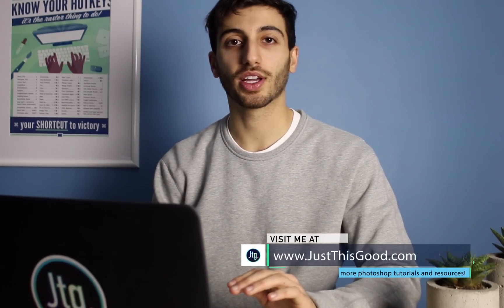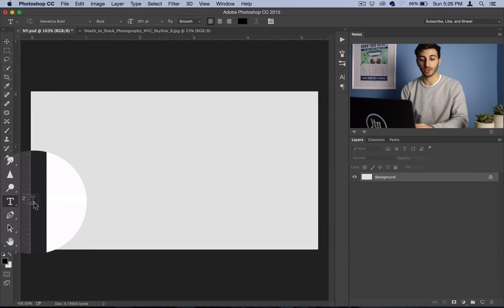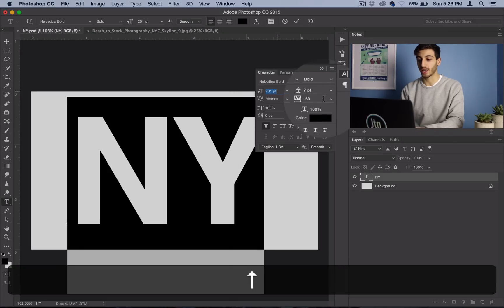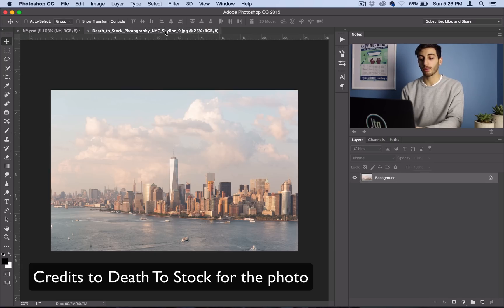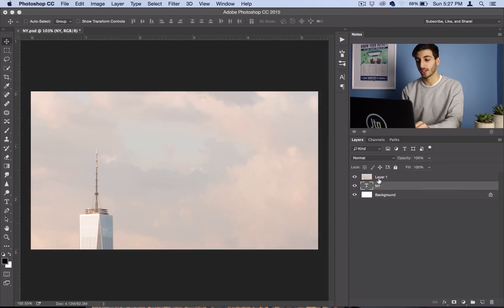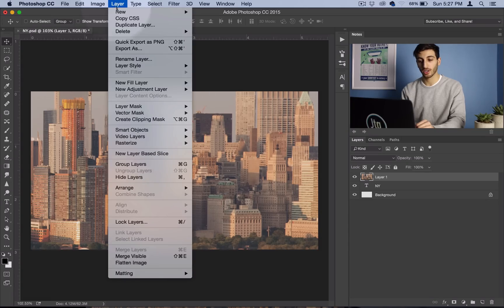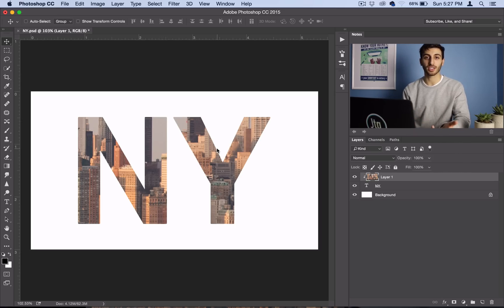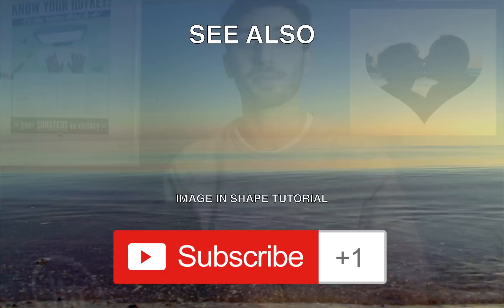How to Place an IMAGE Inside TEXT In Photoshop